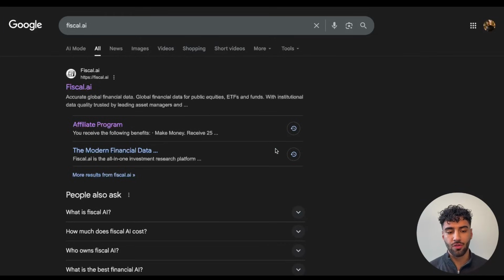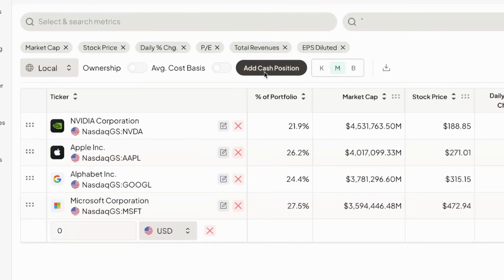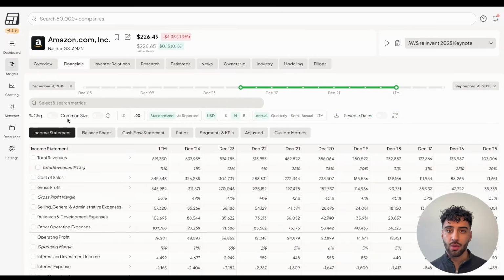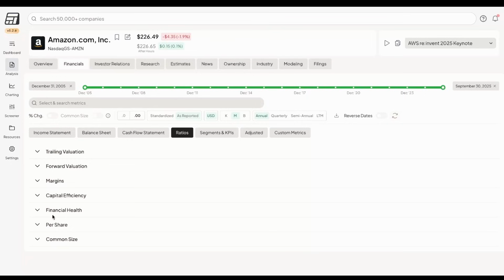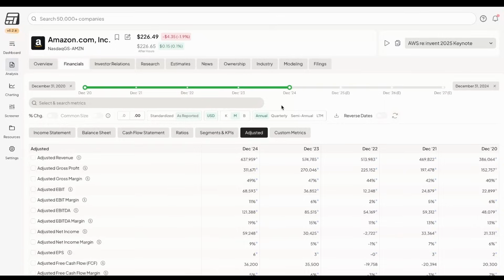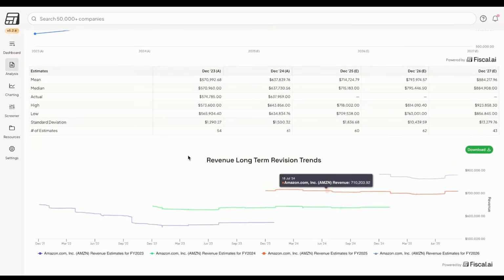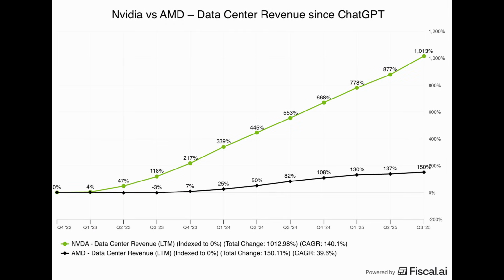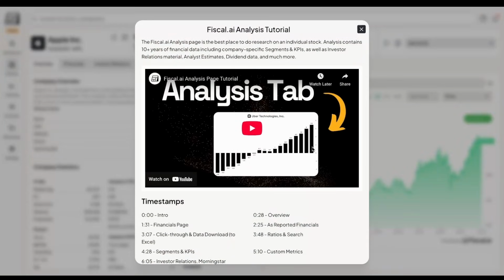Fiscal.ai Tutorial: Learn Fiscal.ai in Less Than 12 Minutes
New to Fiscal.ai?

This video will introduce you to the basics.

Fiscal.ai is a complete financial data terminal for both individual and professional investors, but getting familiar with all the features can take time.

This 12 minute video should teach you how to navigate the platform and help you get the most out of Fiscal.ai's powerful data capabilities.

0:00 Intro
0:16 Building Your Dashboard
0:33 How to Add Stocks to Your Dashboard
0:47 How to Add Metrics to Your Dashboard
1:18 Adding Shares, Cost Basis, & Cash Balance
1:58 Analyzing Your Portfolio Statistics
2:14 Company Analysis
2:32 Company Overview Page
2:56 Performance Charts (Price, Total Return, Drawdown, etc.)
3:23 Financials Tab (Income Statement, Balance Sheet, Cash Flow, Ratios)
3:54 How to Export/Download Financial Data
4:10 Source Data to Filing
4:30 Adjusting Charting Displays (Line charts, bar charts, stacked bars)
4:55 Valuation Multiples, Profit Margins, and Other Ratios
5:18 How to Annotate Charts
5:38 Analyzing Company-Specific Segments & KPIs
6:41 How to Build a Custom Metric
7:49 Conference Call Transcripts, Earnings Reports, Sell Side Conferences
8:14 MorningStar Research Reports
8:24 Analyst Estimates
8:32 News Feed, Ownership, Industry Peers, and more
9:02 Charting: Comparing Multiple Companies at Once
10:20 Screener